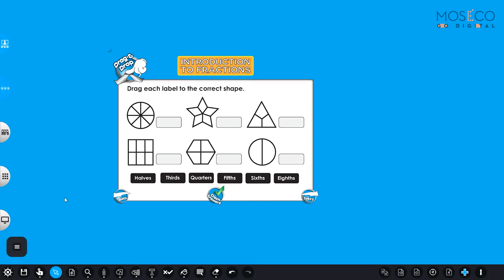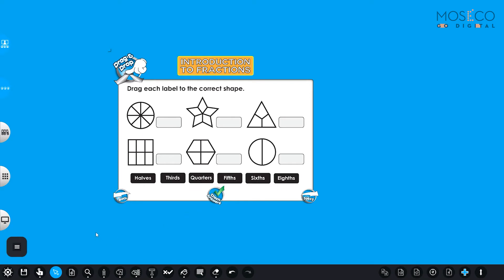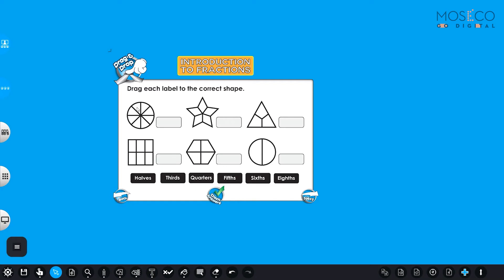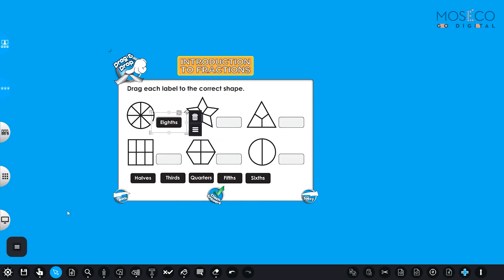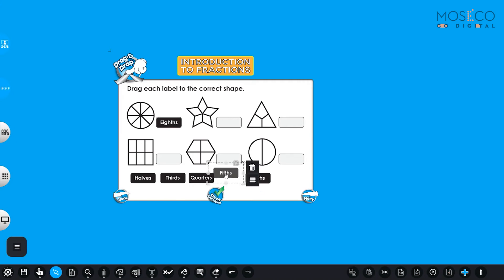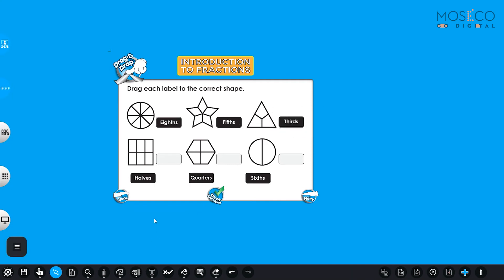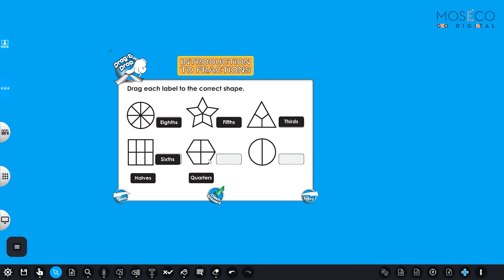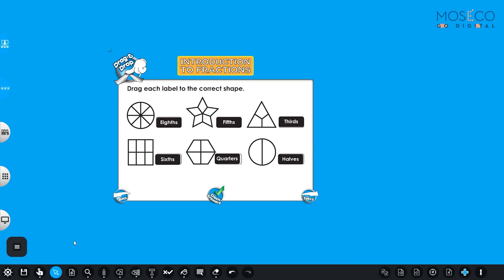iBT Demo Lesson 3 Maths